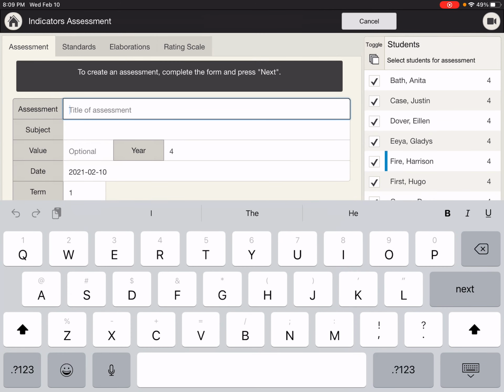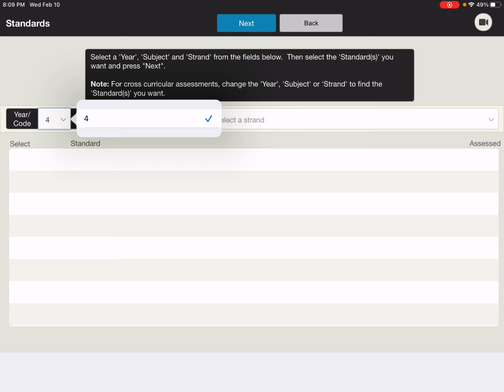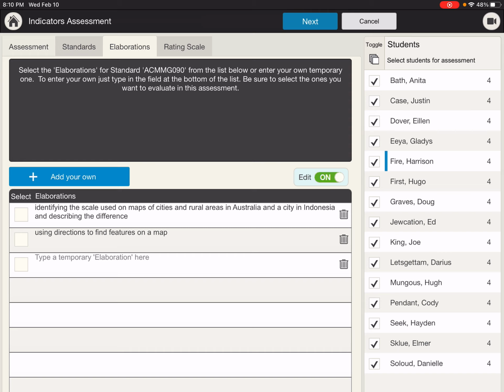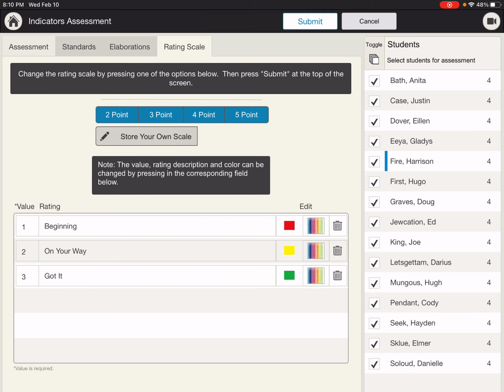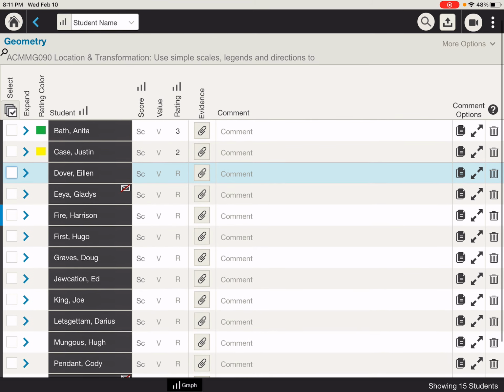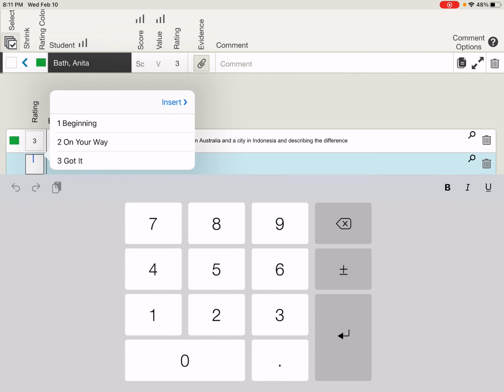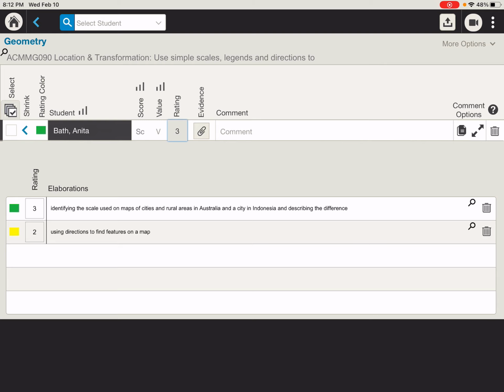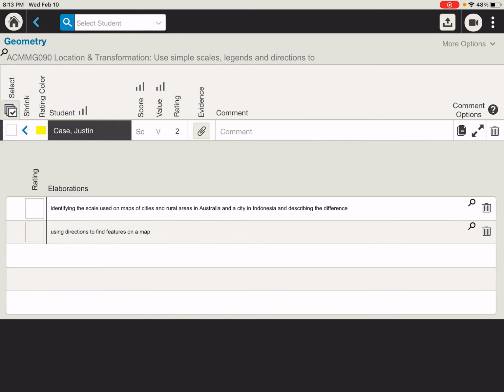Create One Standard Assessment With Elaborations